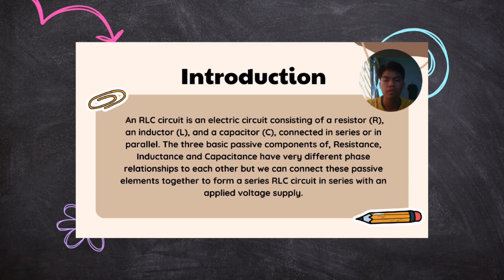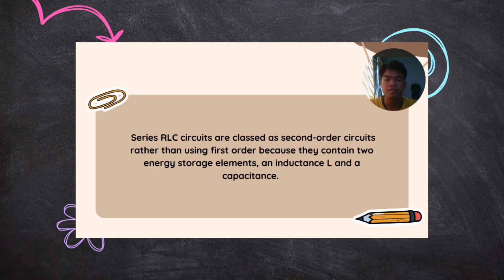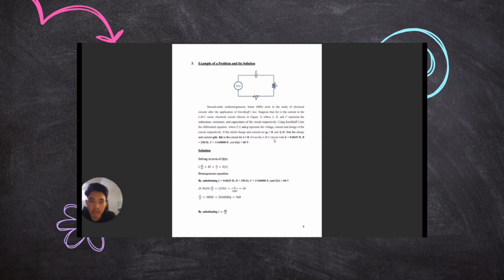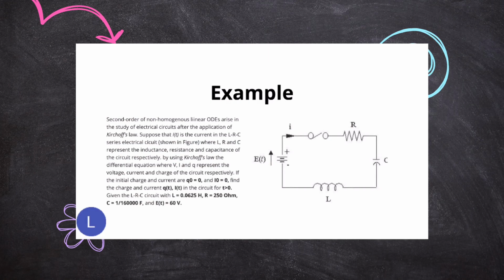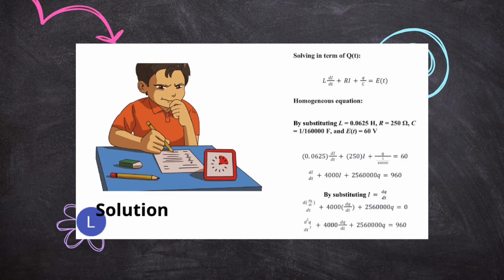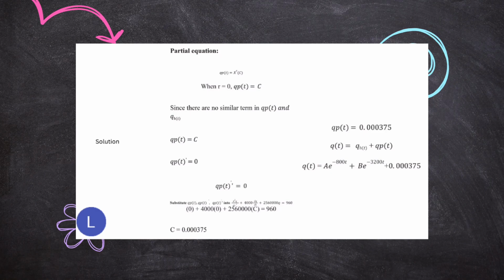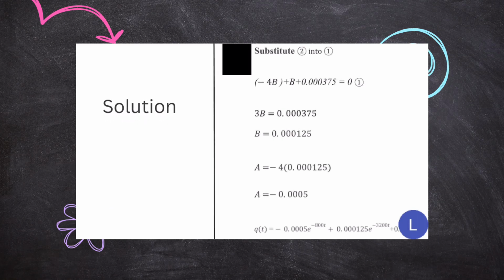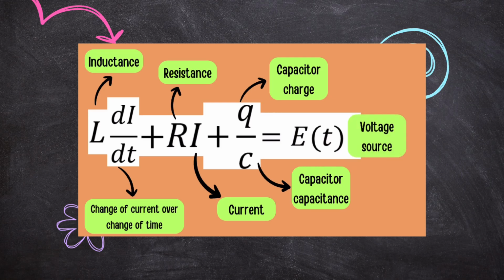Application of Second Order Differential Equations - RLC Circuit